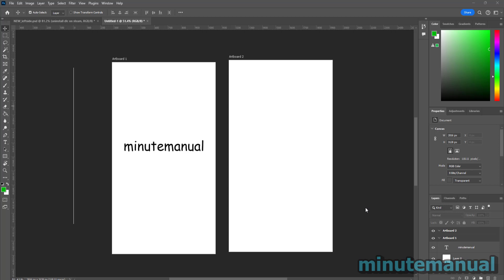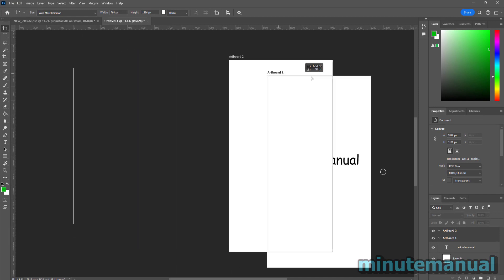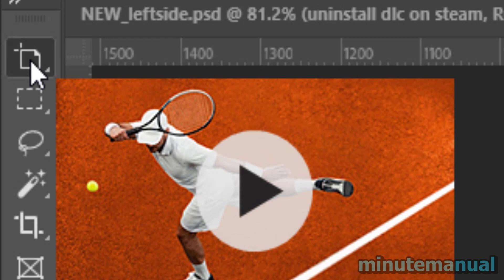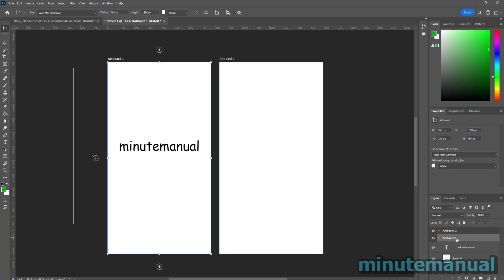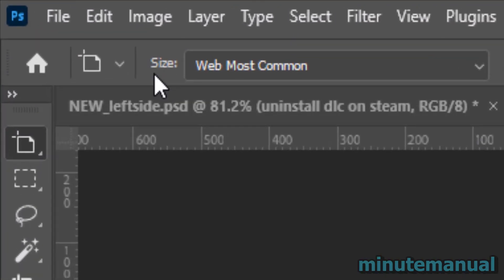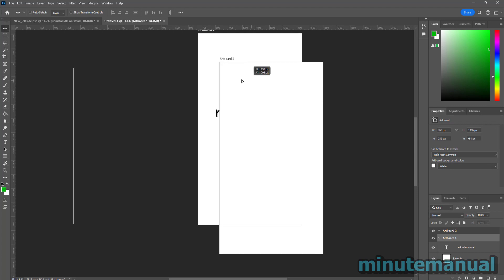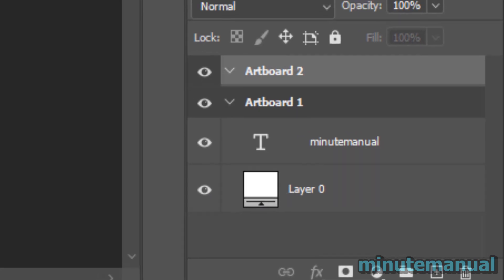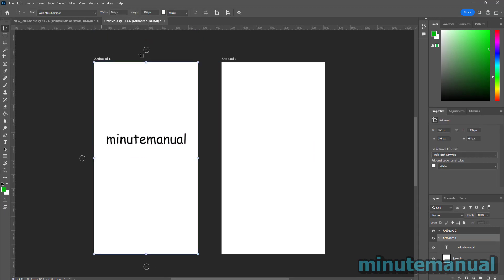How To Move Artboards Around In Adobe Photoshop 2024 (EASY) - How To Rearrange Artboards Photoshop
How to move artboards around in Adobe Photoshop in 2024. This easy tutorial will show you how to rearrange artboards in photoshop. :)